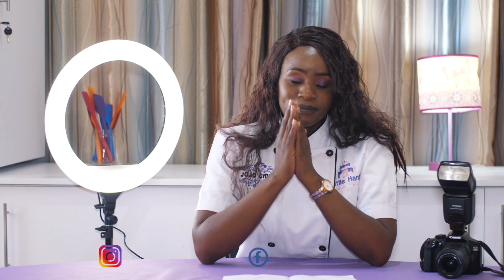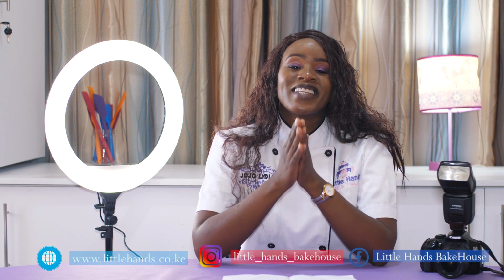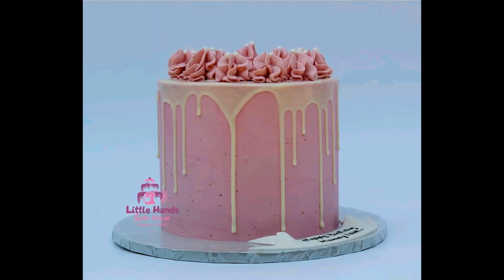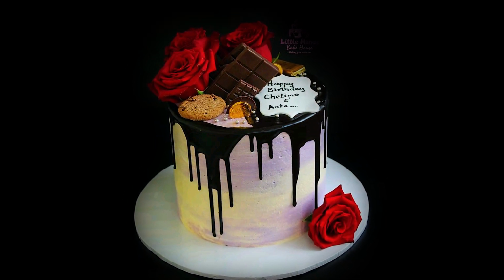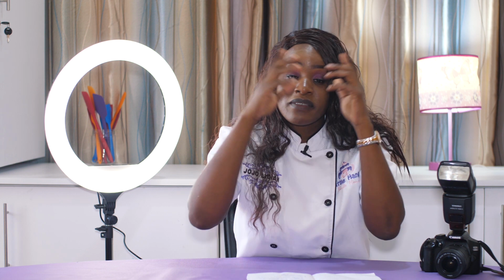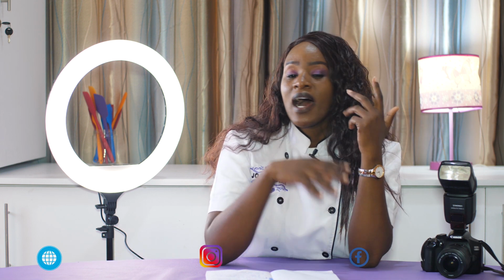CAKE PHOTOGRAPHY || DO'S AND DONT'S WHEN TAKING CAKE PHOTOS.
Do you know you Cake Photos tells alot about your Brand?

Are you looking at improving on taking good Cake Images?

On this Video you will learn Tips,Do's and Dont's for taking Gorgeous Cake Photos that will help your business to look more professional hence leading to growth.